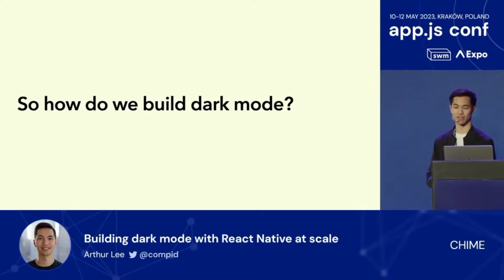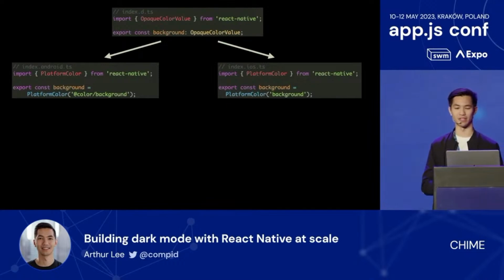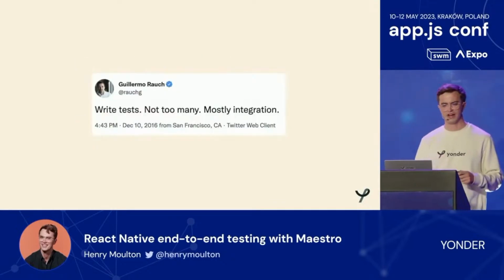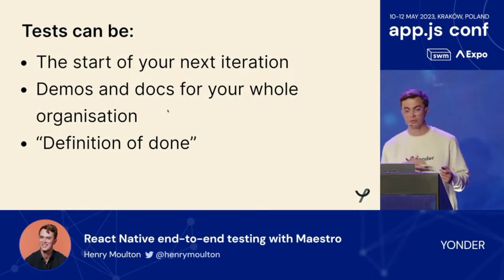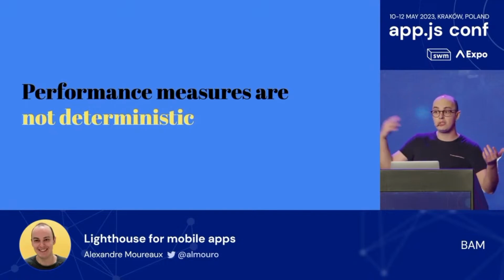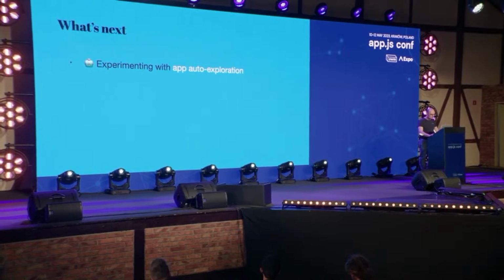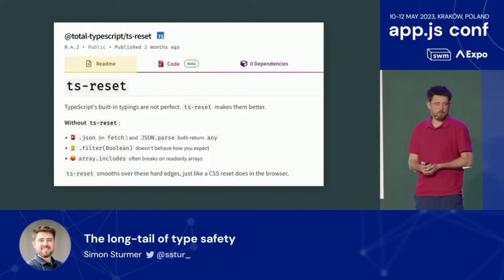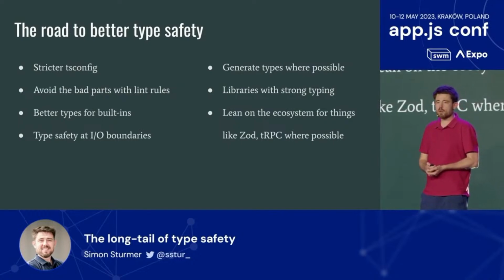React Native All Access: 24/7 Live Stream of Open Conferences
Description:
Welcome to the ultimate destination for everything React Native! Join us for an unparalleled experience as we bring you a continuous, non-stop stream of the most exciting and insightful open React Native conferences from around the world. Whether you're a seasoned developer, a curious learner, or an industry enthusiast, React Native All Access is your gateway to the latest trends, innovations, and discussions in the React Native ecosystem.

📅 **24/7 Conference Coverage:** No matter the time zone, our live stream ensures you don't miss a single moment. From keynotes and workshops to panel discussions and lightning talks, immerse yourself in a seamless flow of content.

🌍 **Global Reach:** Gain perspectives from across the globe as we curate conferences from different continents. Get insights into how React Native is shaping industries and communities internationally.

💡 **Expert Speakers:** Hear from the best and brightest minds in the React Native community. Learn from core contributors, experienced practitioners, and innovative thinkers as they share their knowledge and experiences.

🤝 **Networking Opportunities:** Engage with fellow viewers in real-time. Our chat and discussion features enable you to connect, exchange ideas, and build relationships with like-minded individuals.

🔗 **Resource Hub:** Access presentation slides, code snippets, and additional resources directly from the live stream platform. Enhance your learning and deepen your understanding of the topics being discussed.

🏆 **Stay Ahead:** React Native All Access empowers you to stay ahead in the ever-evolving world of mobile development. Discover emerging trends, best practices, and novel solutions that can transform your projects.

🎥 **Featured Conferences:** [List of conferences with dates and brief descriptions.]

Don't miss this opportunity to be part of the React Native revolution. Tune in and elevate your skills, knowledge, and connections in the world of mobile app development. Whether you're a developer, designer, product manager, or simply someone passionate about technology, React Native All Access is your gateway to the forefront of innovation. Join us now and be part of the future of mobile development!